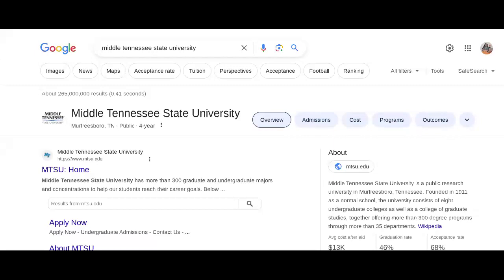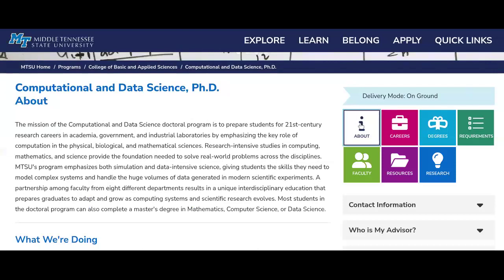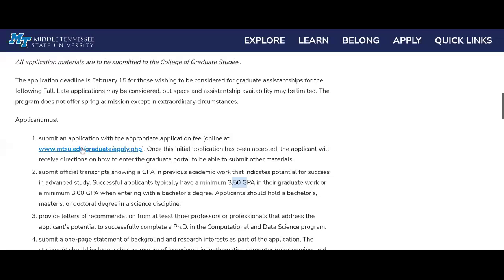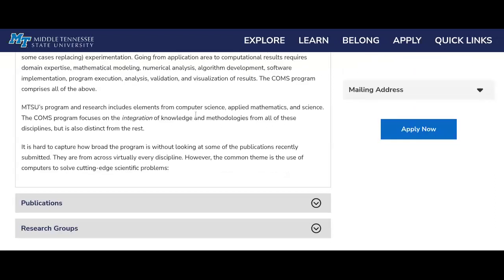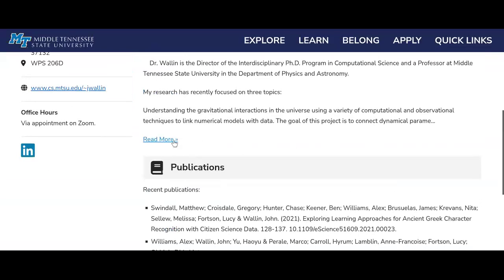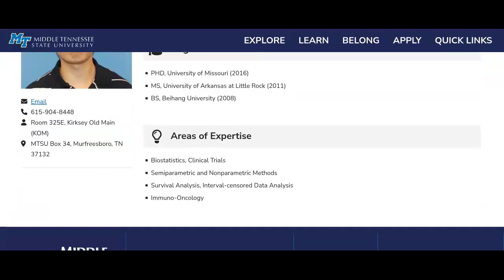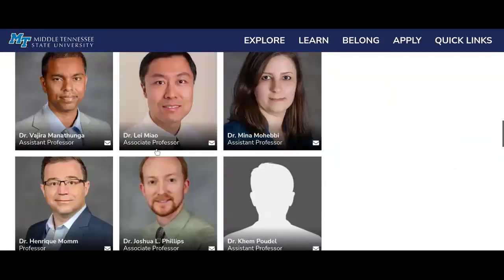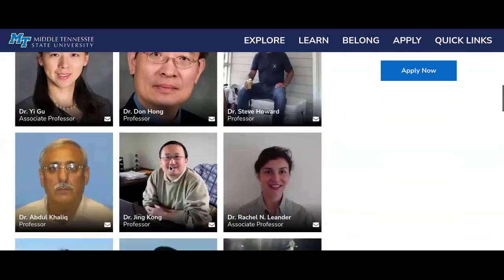WATCH THIS!!! HOW TO SEARCH FOR FACULTY AND WRITE THE BEST COLD EMAIL.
Are you planning to study a graduate course in the USA, Do you know that you can get a Faculty mentor before applying? wATCH THIS VIDEO TO LEARN MORE ABOUT WRITING A COLD EMAIL

Watch this!